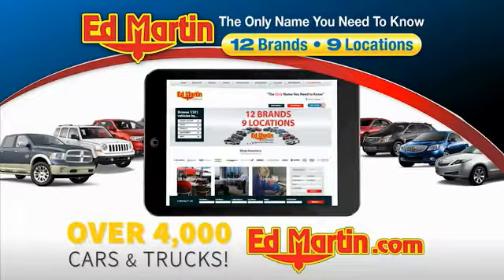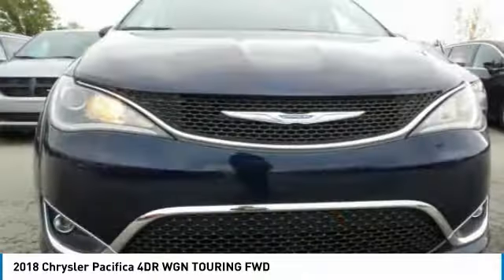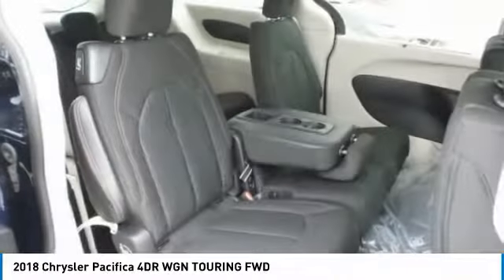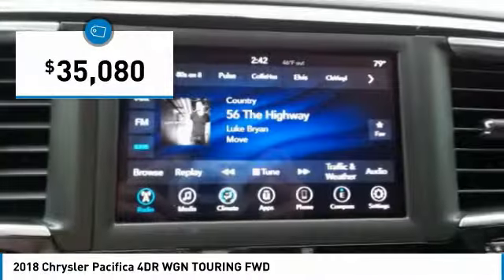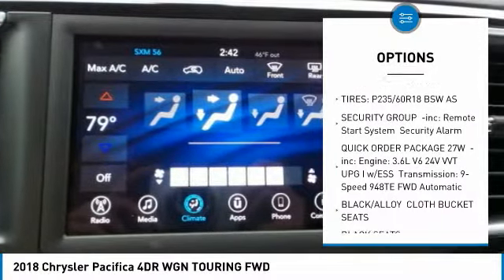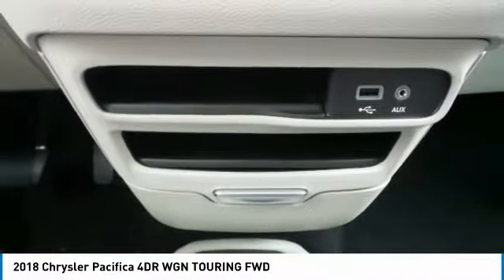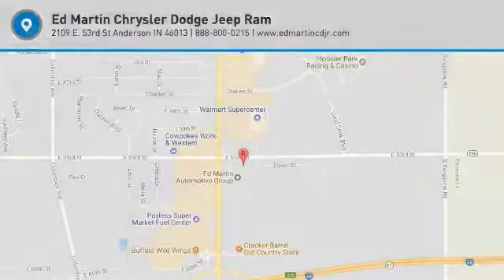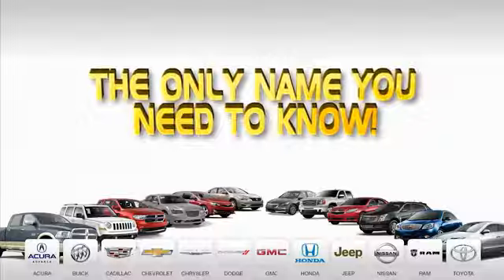2018 Chrysler Pacifica 711066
2018 CHRYSLER PACIFICA Anderson, IN
Stock# 711066

BACK-UP CAMERA, BLUETOOTH, REAR PARKING AID, REMOTE START, DVD ENTERTAINMENT, MP3 Player, BLIND SPOT MONITORING, CHILD LOCKS, 3RD ROW SEAT, KEYLESS ENTRY, 28 MPG Highway, SAT RADIO, POWER LIFTGATE, ALLOY WHEELS!.We use MARKET BASED PRICING & HASSLE FREE PRICING here at ED MARTIN! This means we align asking prices with market data for each particular vehicle we sell. The end result is a GREAT PRICE FOR YOU! We have found that if we do not offer a competitive price online, we become obsolete in an ever changing vehicle market! Come to Ed Martin and experience the difference of doing business with industry leaders! Ed Martin has been offering the highest quality new & pre-owned vehicles since 1955. Call today for details on any of them!